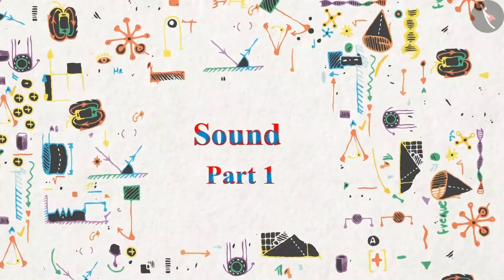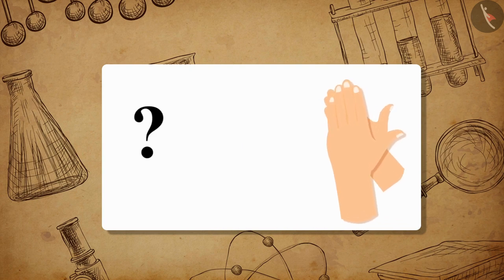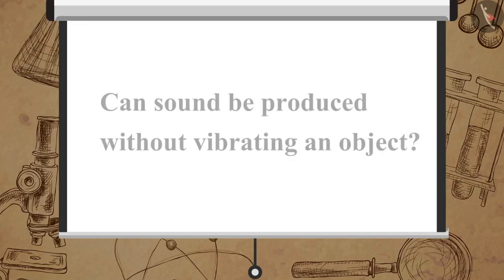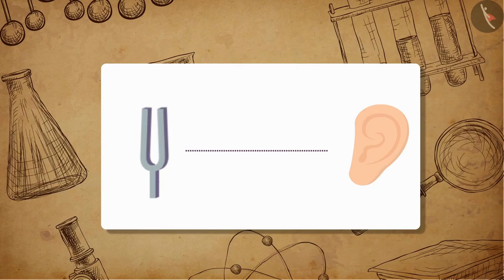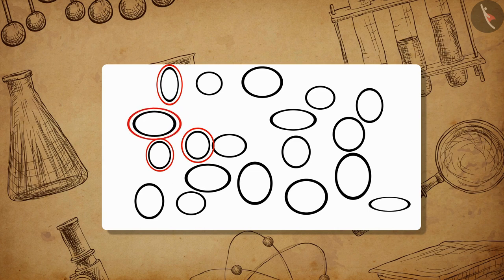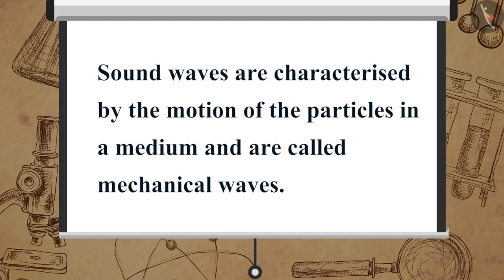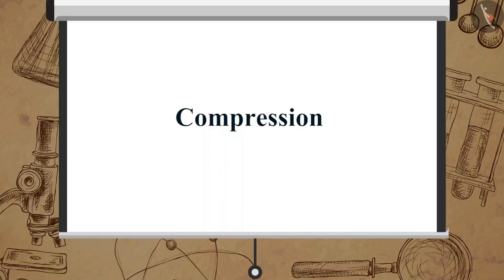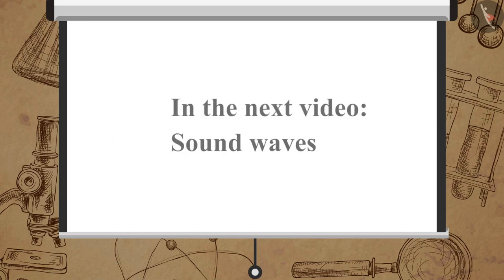Production and Propagation of Sound | Part 1/1 | English | Class 9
Class 9 | NCERT | Production and Propagation of Sound | Part 1/1 | English | Class 9 | Sound | Waves

In this video, we will study about Production and Propagation of Sound | Part 1/1 | English | Class 9.